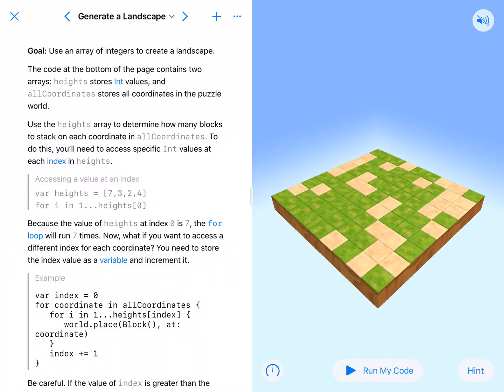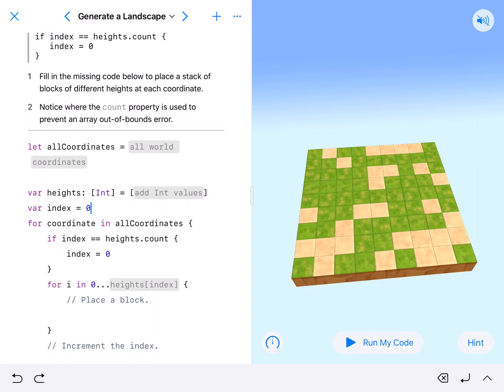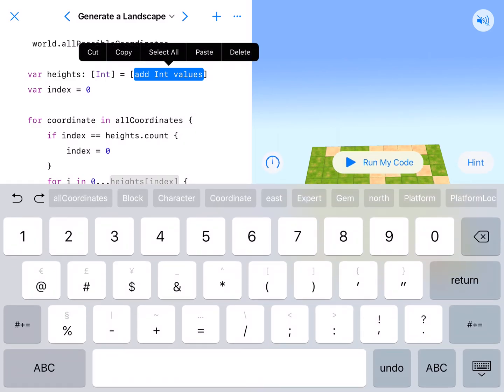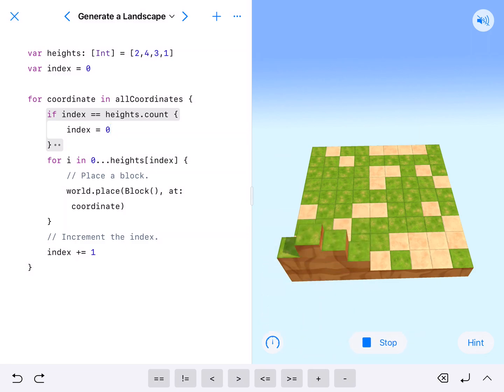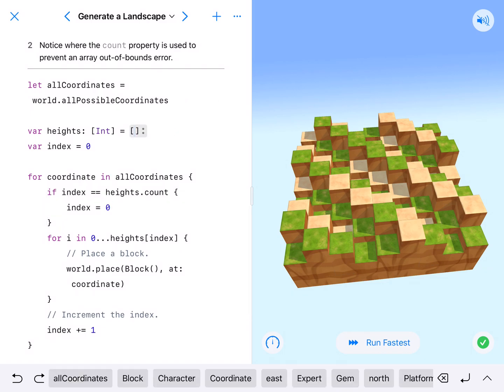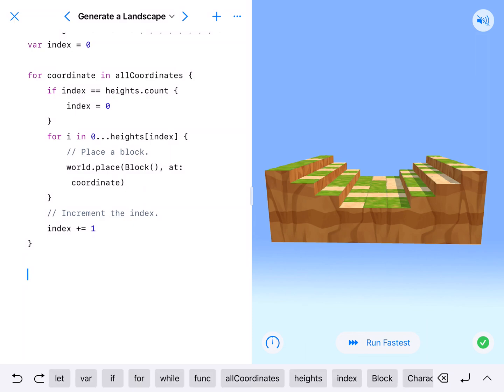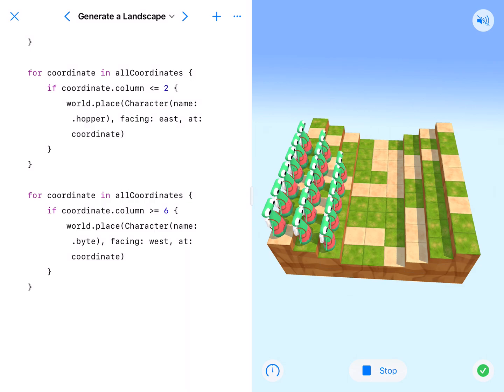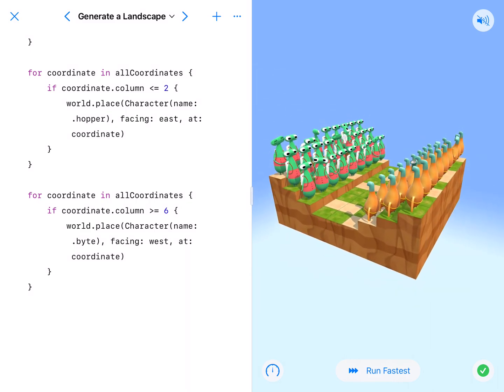Generate a Landscape - Swift Playgrounds Learn to Code 2 with Explanation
This video includes a narration of me explaining how I solve the Generate a Landscape lesson in the Arrays module of Learn to Code 2, Swift Playgrounds app.